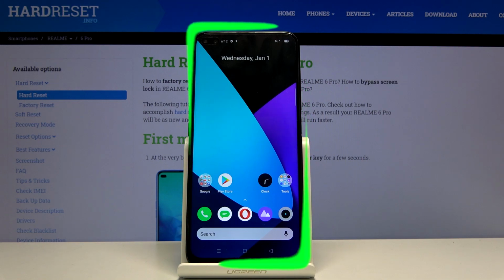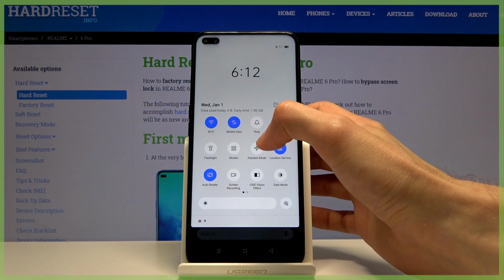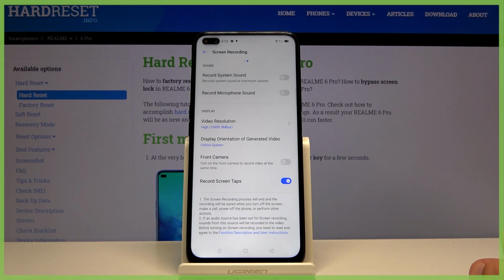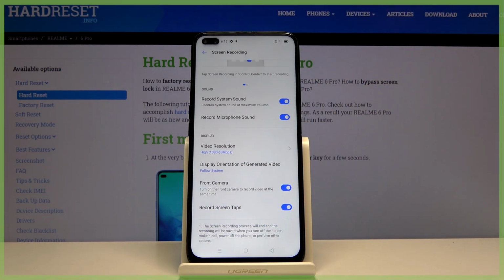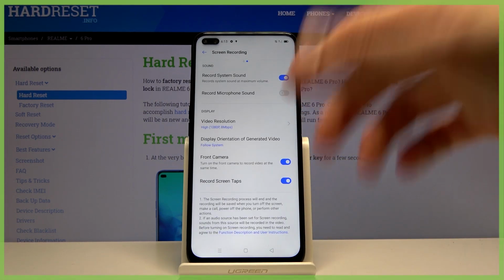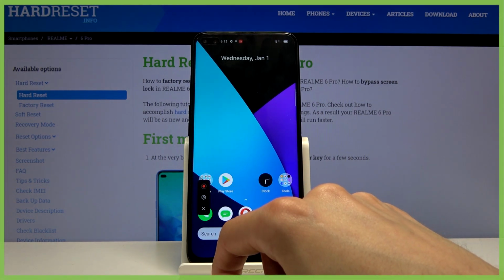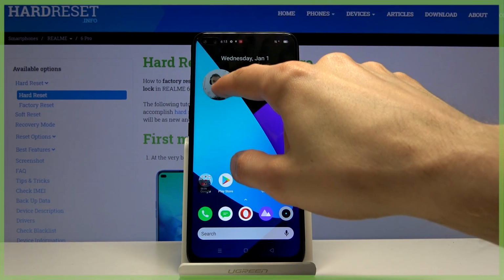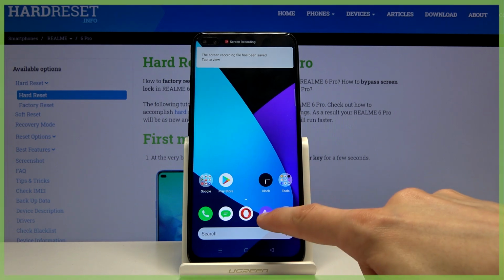REALME 6 Pro – How to Record Screen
Learn how to record the screen on your REALME 6 Pro with this easy step-by-step guide. In this video, you'll discover how to access the screen recording feature from the notification panel, adjust important settings like video resolution, sound options, and front camera overlay, and save your recordings directly to your gallery. Whether you want to capture gameplay, tutorials, or anything on your REALME 6 Pro display, this video will help you get the best results. Find out how to customize your screen recording experience and make the most of your REALME 6 Pro's built-in tools.

How to record screen on REALME 6 Pro?
How to change screen recording settings on REALME 6 Pro?
Where are screen recordings saved on REALME 6 Pro?

0:00 Introduction
0:06 Accessing the screen recorder
0:22 Customizing screen recording settings
0:49 Adjusting sound and camera options
1:20 Starting the screen recording
1:46 Using the front camera overlay
2:05 Stopping and saving the recording
2:22 Viewing your screen recording